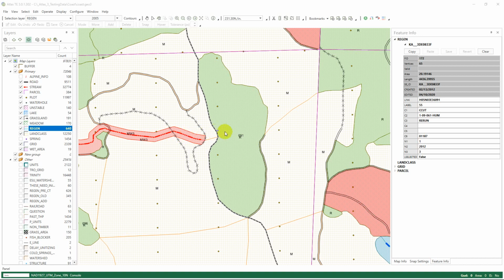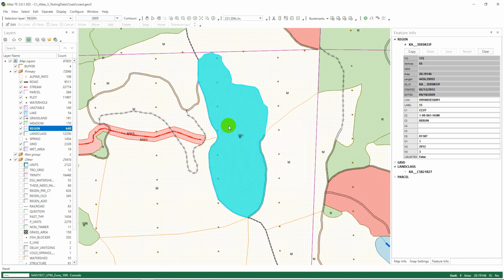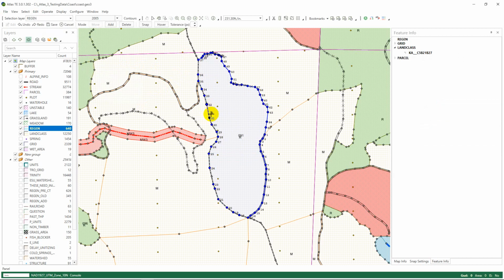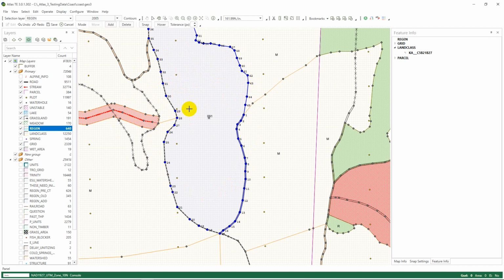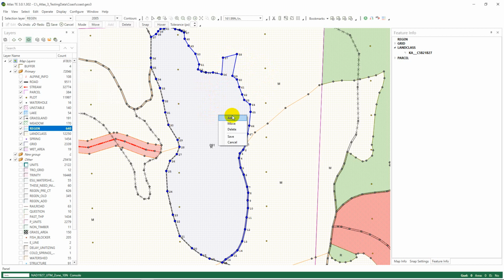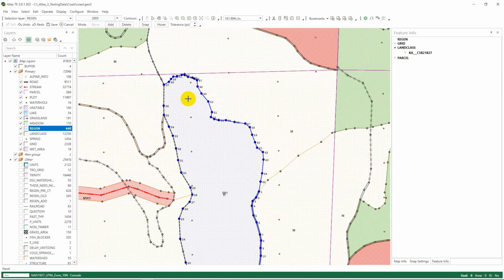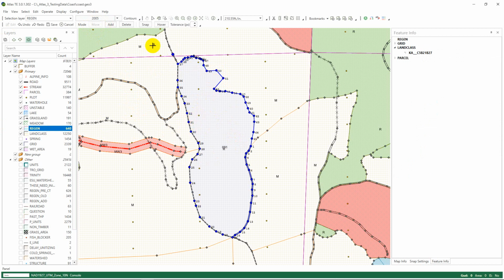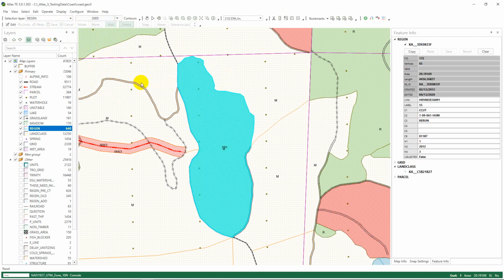Start Editing Feature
This video explains the three options for starting to edit a feature.